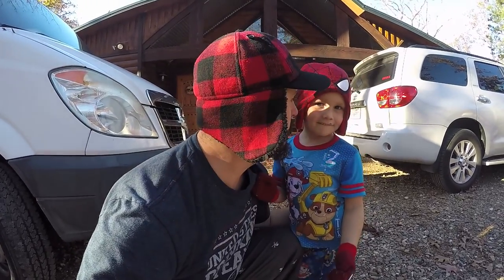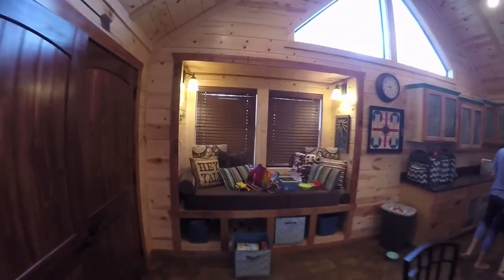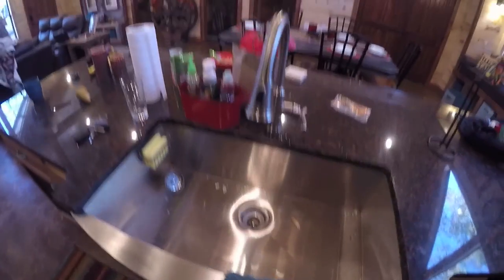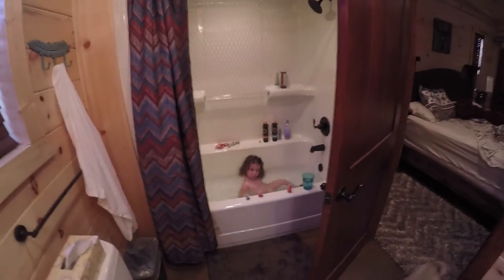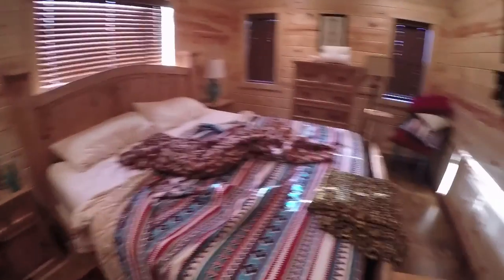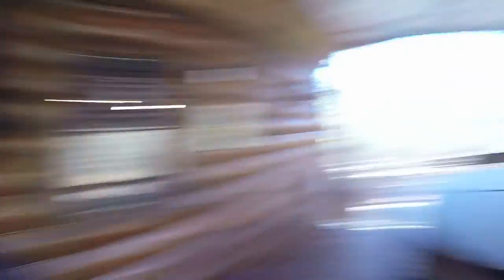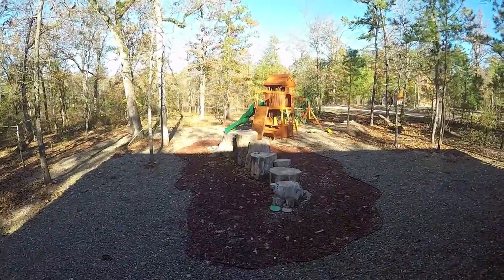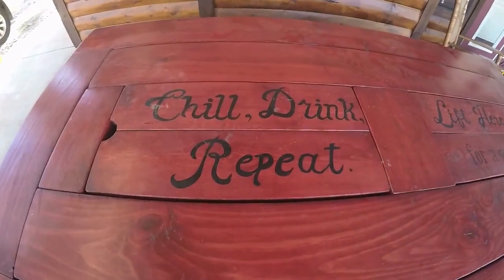a cabin in broken bow for thanksgiving | vlog #1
I guess this is the start of my vlog.

We have a cabin in Broken Bow, Oklahoma and we spent the weekend before thanksgiving up there having a great family time. Good place for bring outdoor, adventures and mother nature!

I'm also having to close my coworking studio Creating In Cahoots. As a small business owner, I'm bummed. To help other entrepreneurs, I'm going to start doing some weekly vlogs on what went wrong, what went right to why we closed. It's be a ton of information we had to learn quick and fast.

I hope you want to get involved by asking me questions, commenting on other ways we could of succeeded and help me grow this community.